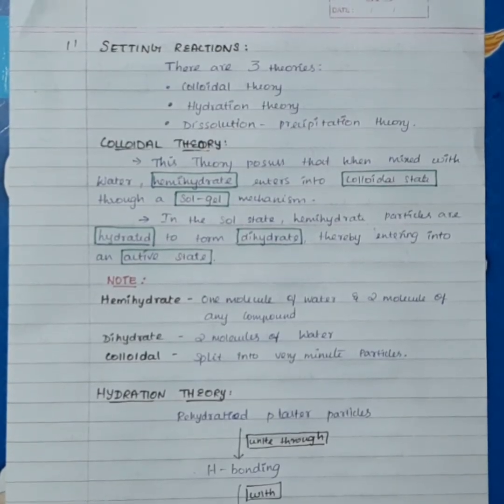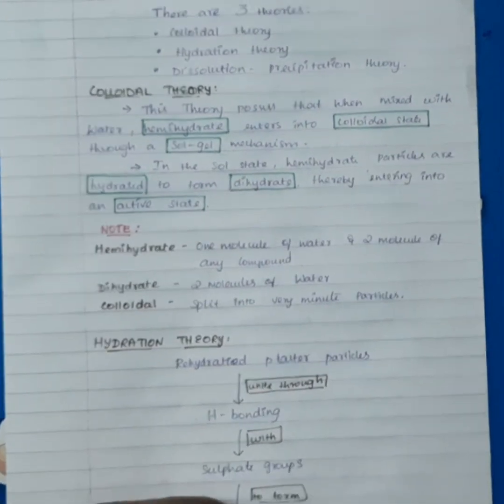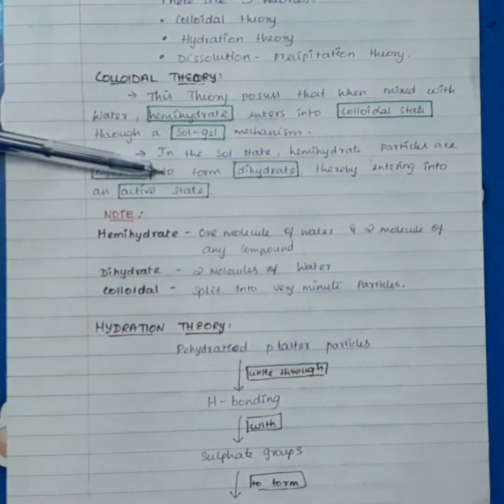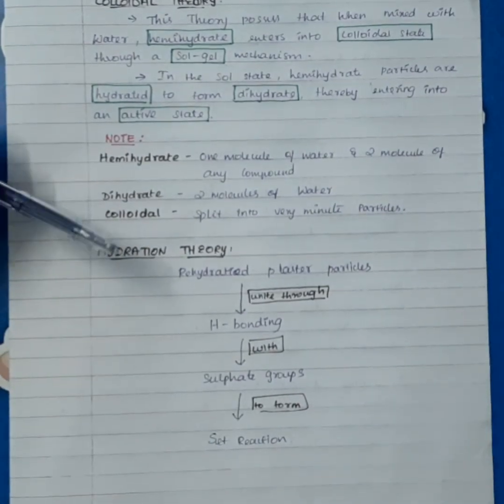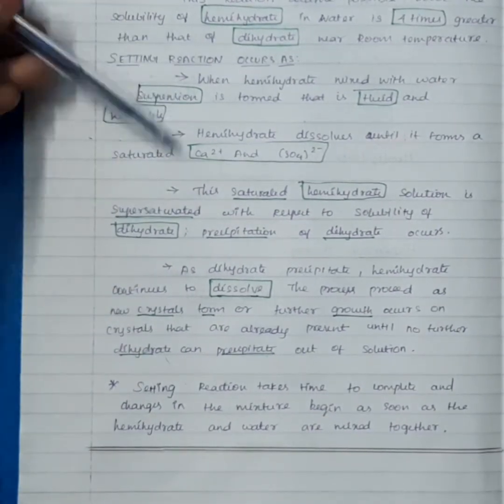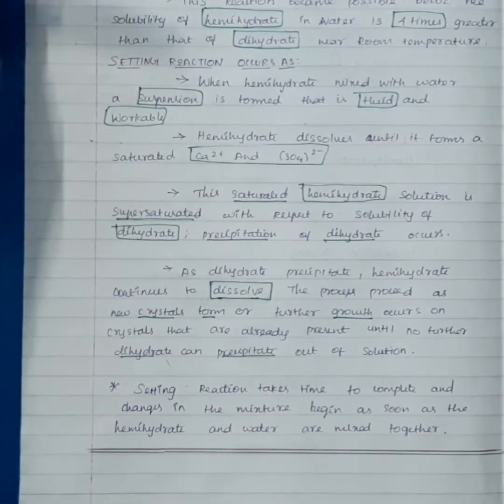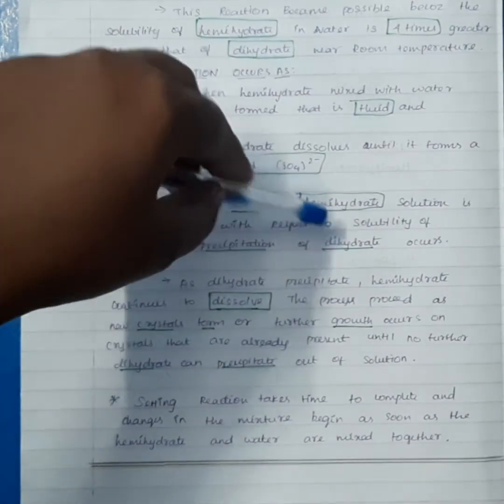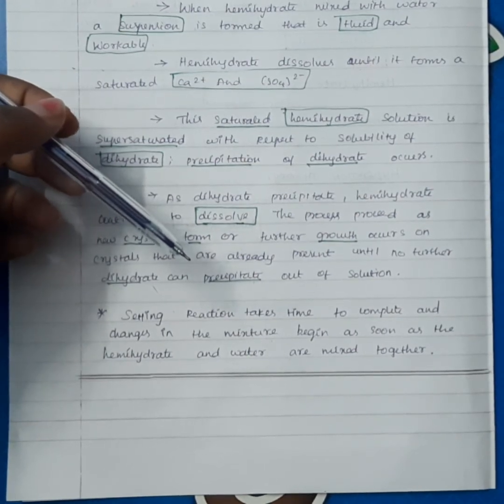setting reaction of gypsum products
short and simplified note on setting reaction of gypsum products